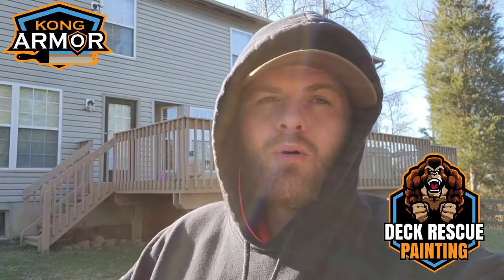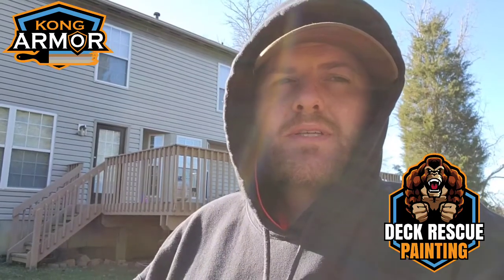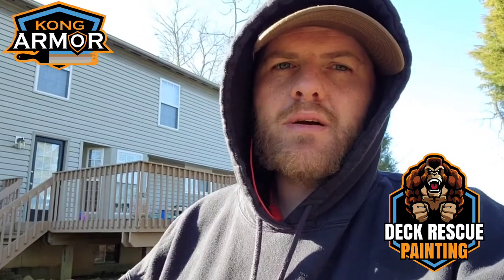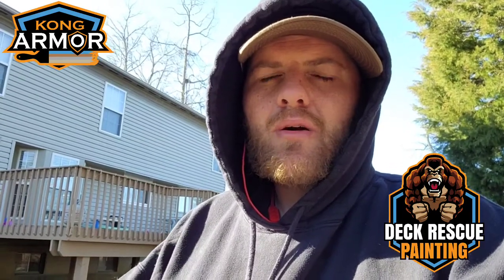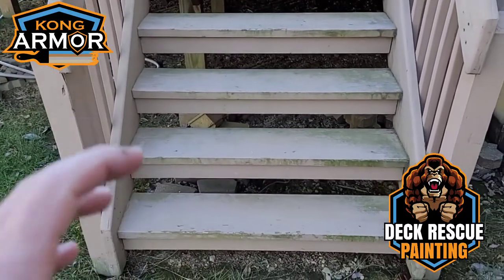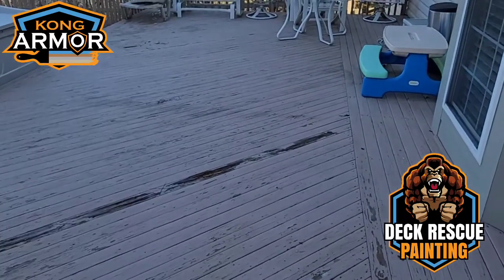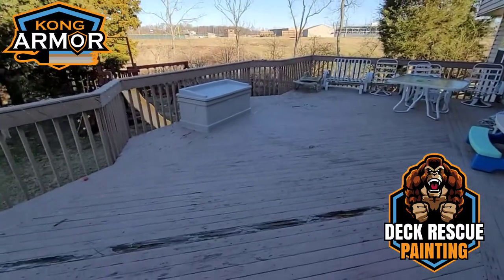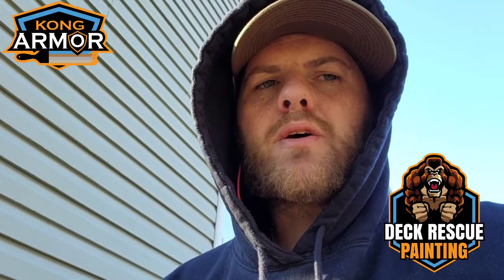Introduction to the bigfalldeck - And the Start of the 2021 Kong Armor Deck Armor Painting Season ❗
The 2021 Kong Armor ™️ Deck Restoration Painting season begins this year in Batavia Ohio❗🦍

 Were gonna pick right off where we left off , helping families👨‍👩‍👧‍👦 keep their savings💸 and avoid deck floor replacement , deck replacement , and high dollar rebuilds and restorations with our Insanely Thick - High Stretch - Ultra Tough and abrasion resistant- Lifetime Deck Armor Coating System. 🦍

  Will remove them from the trap of thin residential paints and stains and the never ending repainting and staining cycle……🎨

To a Thick-Build Industrial coating thats tough can keep up with plank expansion and contraction , deflect the sun's damaging uv rays and is locally backed and warrantied📜

Last year and subsequent years before it , we've left a wake🤨 of unbelievably gorgeous restored , rescued , lockeddown and encapsulated , resurfaced , - thickbuild Kong Armor Lifetime Deck Armor coating systems every where we went.

This year will be no different 🎆

Our goal 🥅  is simple ………..

Rescue Decks ❗ and help families 👨‍👩‍👧‍👦

2021 Deck Armor season is now ❗

Lets go ❗🦍🦍🦍🦍

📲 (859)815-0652